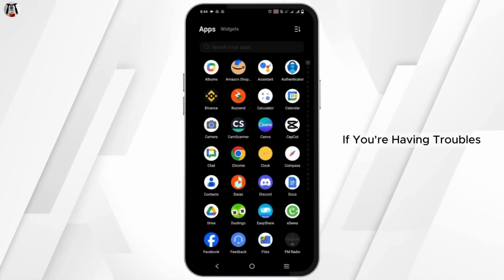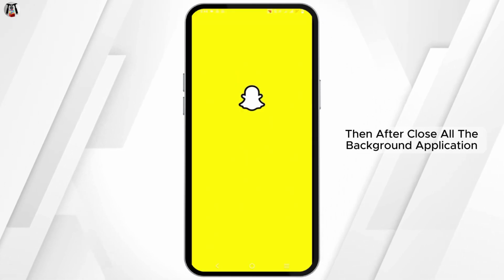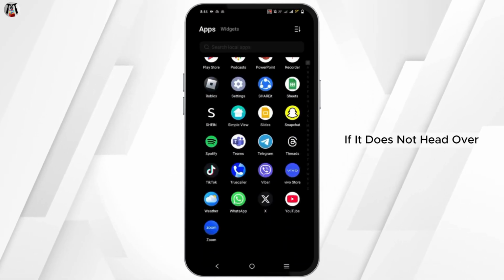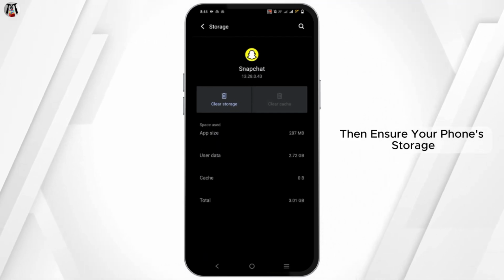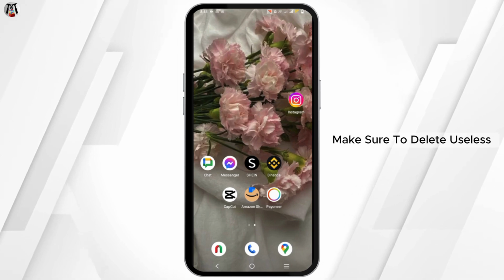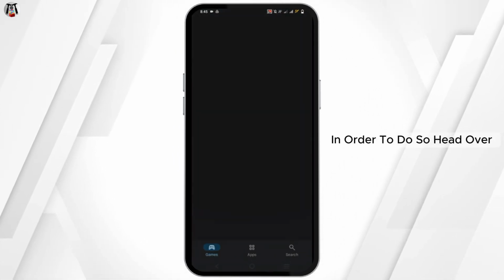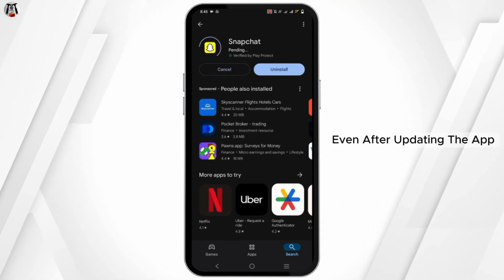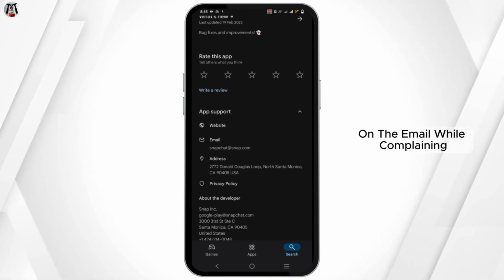How to Fix "My Eyes Only" Not Loading on Snapchat (Android) (2025)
If My Eyes Only is not loading on Snapchat, follow these steps to fix it:

0:05 - Restart Snapchat & Check Your Internet Connection
0:10 - Clear Cache, Update Snapchat, or Try Logging in Again

If the issue persists, ensure Snapchat Memories are enabled or contact Snapchat Support for recovery.